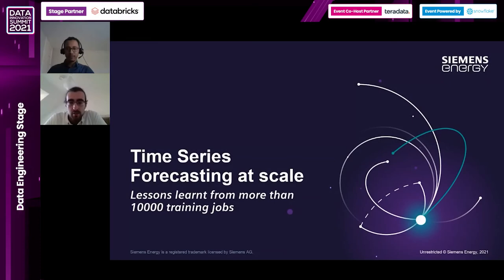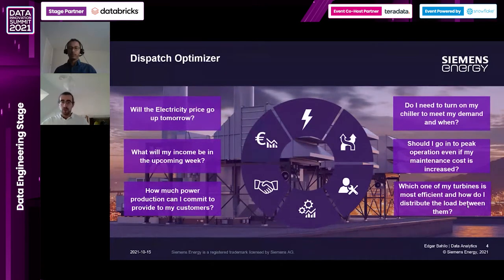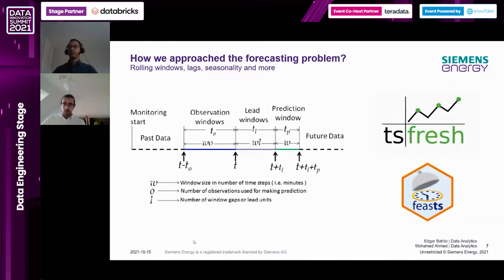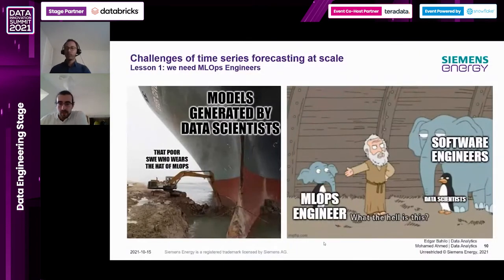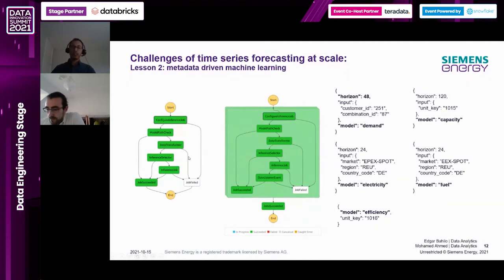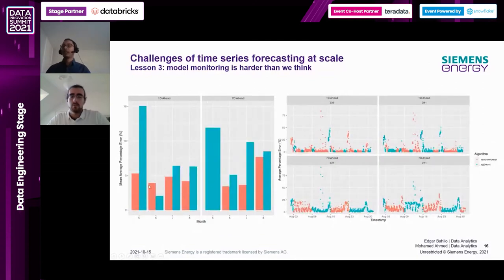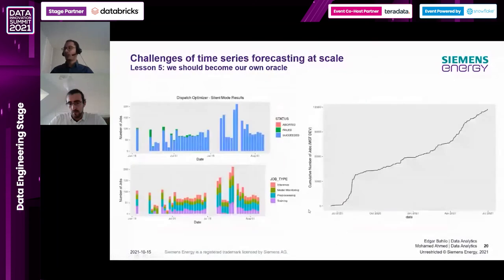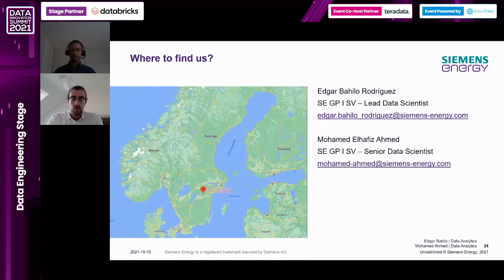Time Series Forecasting at Scale - Edgar Bahilo Rodríguez & Mohamed Ahmed, Siemens Energy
Time series forecasting production workloads are challenging by nature. More than often individual simple statistical models like ARIMA or Prophet tend to give sufficient performance to not consider more sophisticated approaches. However, maintaining and retraining so many individual models can become a challenge. In this session you will learn what Siemens Energy is doing to solve this challenge and its future plans to optimize their current solutions.

Key Takeaways
-Forecasting strategies (recursive, direct, mimo and hybrid)
-Metadata oriented machine learning
-Complex cloud machine learning pipelines
-Serverless active model monitoring

HyperightDataTalks is a video podcast of interviews with some of the most innovative minds, enterprise practitioners, technology and service providers, start-ups and academics, working with Data Science, Data Management, Big Data, Analytics, AI, IOT and much more. For more interviews, audio podcast and videos from some of the best presentations from our summits, please